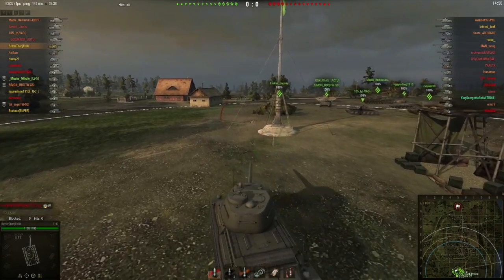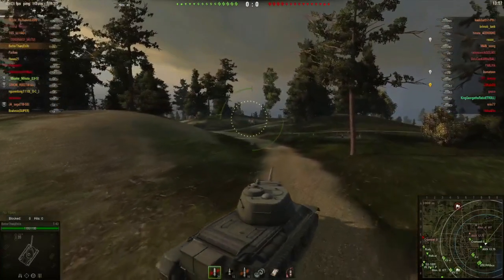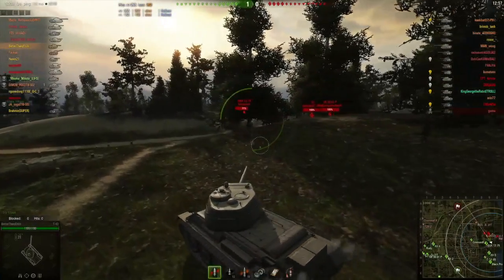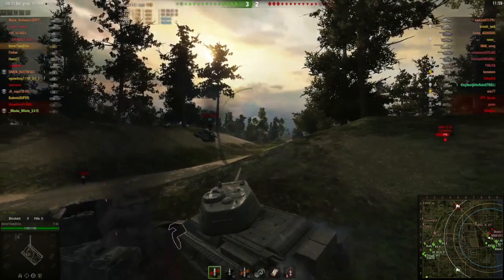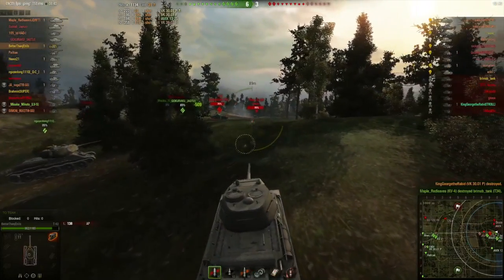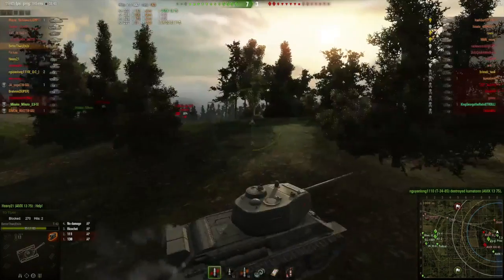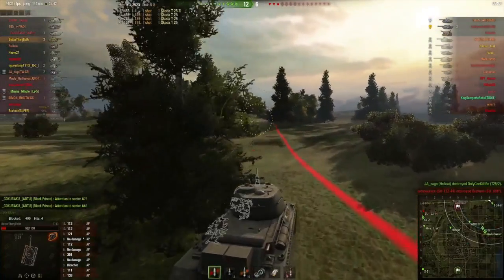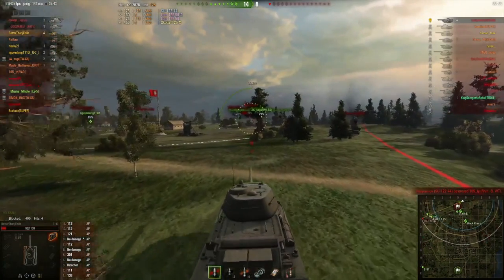Romping through the forest in a T-43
jEbUs goes wild in the T-43, picking up a High Calibre, Steel Wall & Mastery badges.  Turns out this isn't a bad wee tank at all.